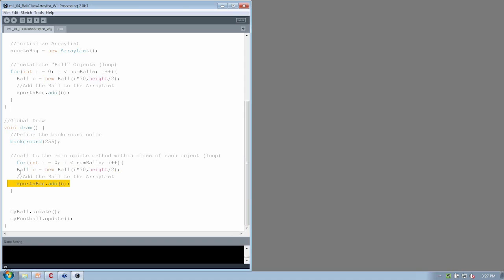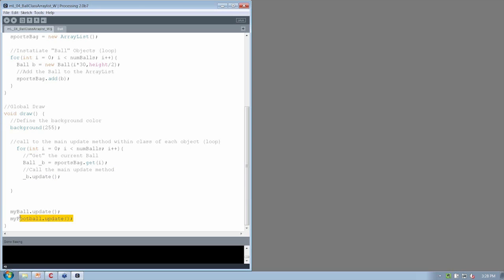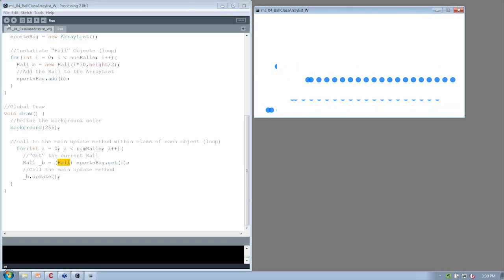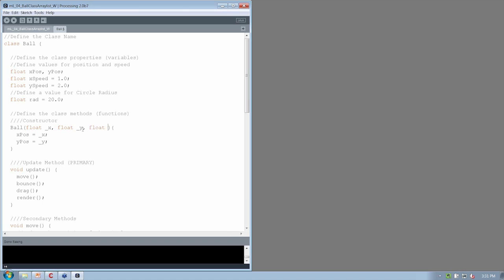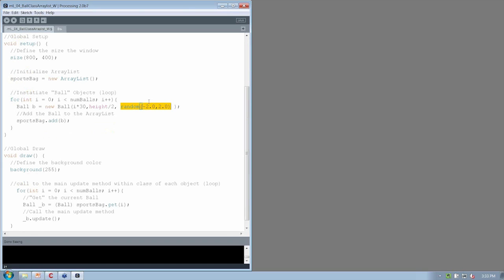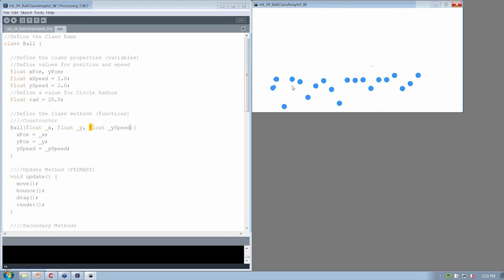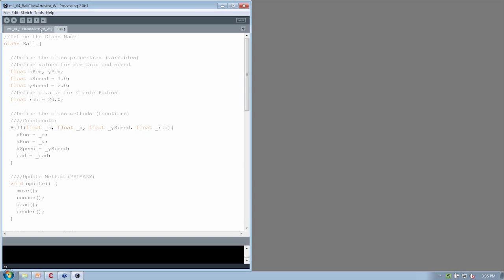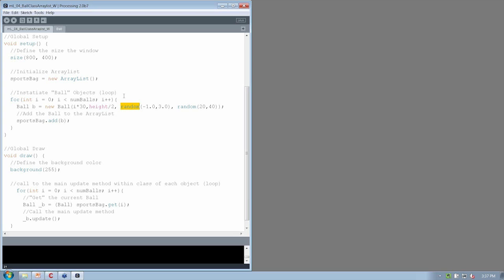Dynamic Behaviors 09 | Using ArrayLists with Objects Cont'd